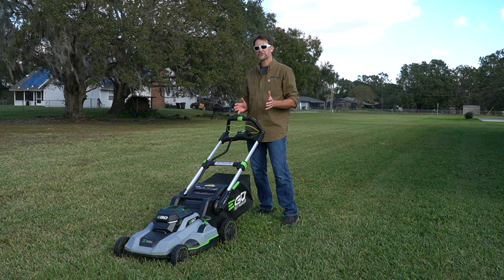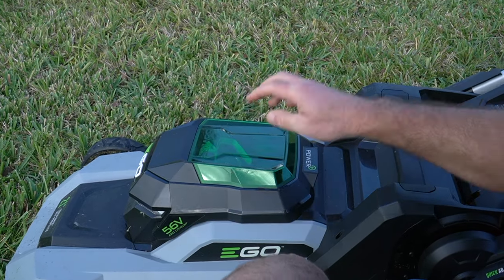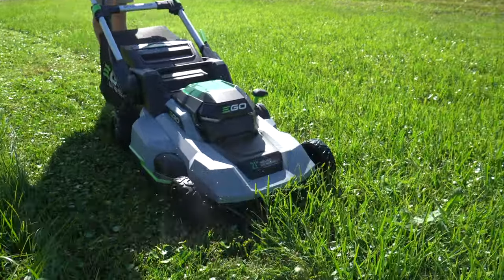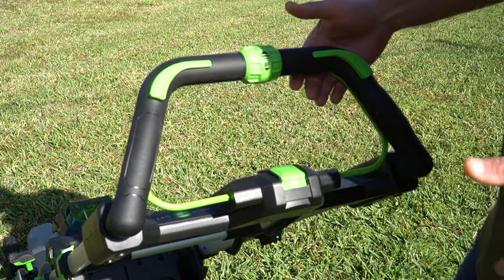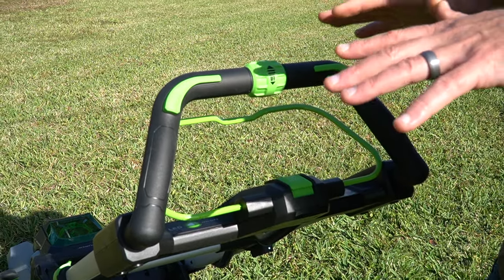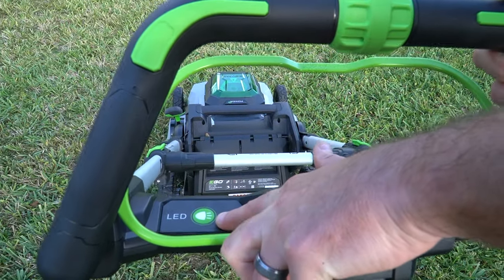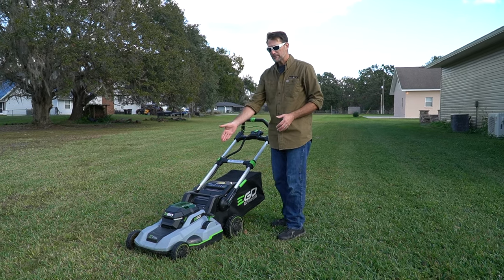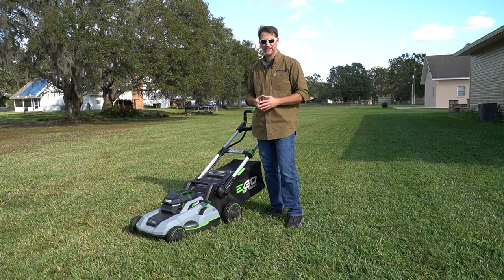EGO TouchDrive Lawnmower Review - 2023 EGO Electric Mower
Battery powered lawn mowers are continuing to gain traction around the nation and we’ve seen some really great improvements to both power and runtime. New for 2023, the EGO LM2125SP self-propelled lawn mower is hitting the market and we set out to discover where it fits in EGO’s deep lineup.

In our video review of the new Touch Drive mower, Kenny shares the results of our hands on testing, and gives you a walkthrough of the specs, build, and features of this new mower.

EGO Mower Review
Best Ego Lawn Mower
Ego Touch Drive
Touch Drive Mower Review
Best Lawn Mower 2023
Lawnmower Reviews
Outdoor Power Equipment
EGO 56V Mower
Battery Mower 2023
EGO Electric Mower